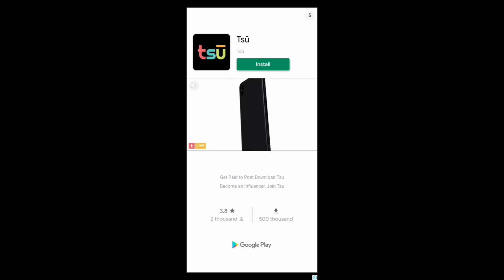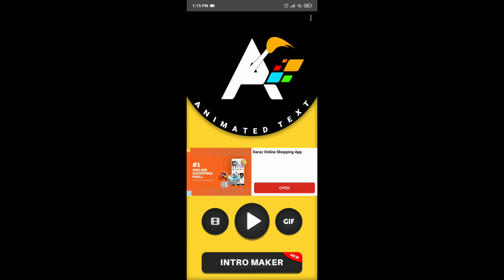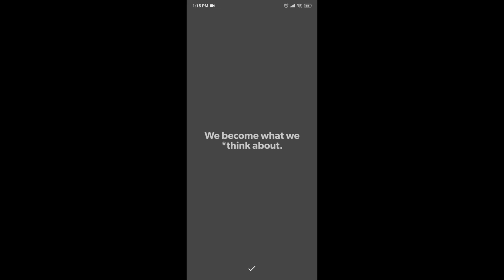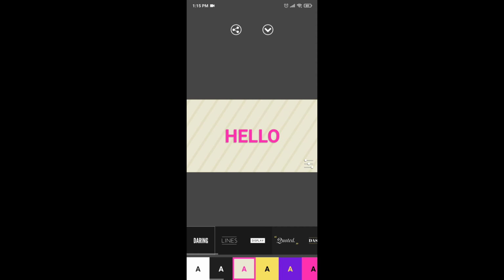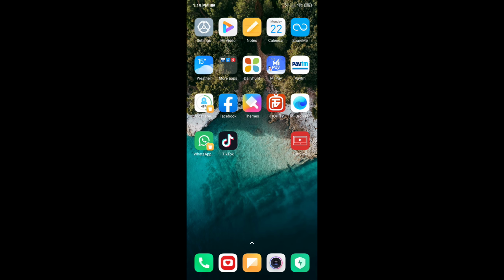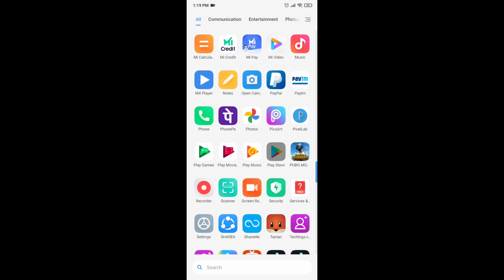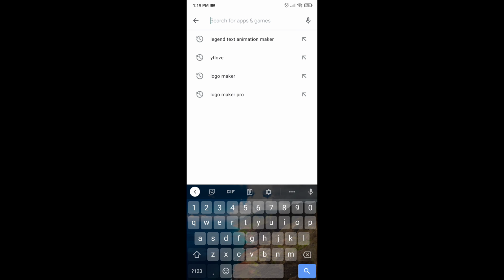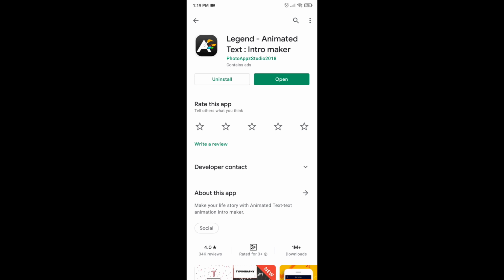How to make intro for your new youtube channel very easily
Hi guys,
In this video you will get to see how you can make intro for your new youtube channel very easily without knowing much about editing..